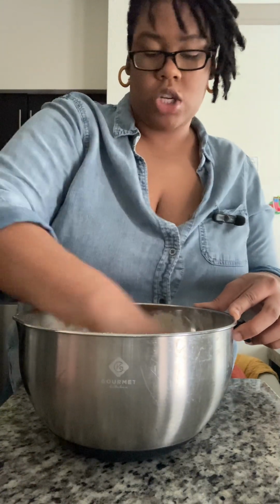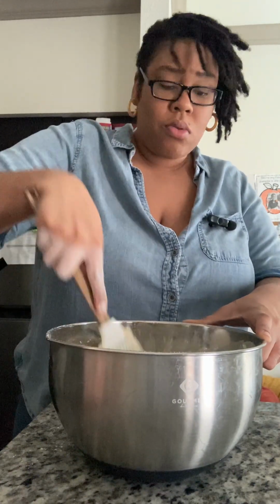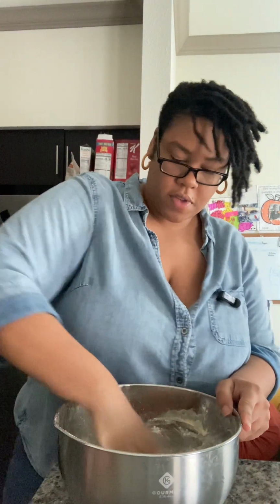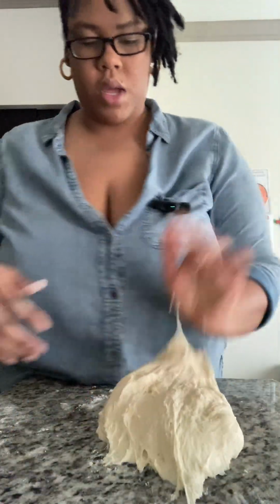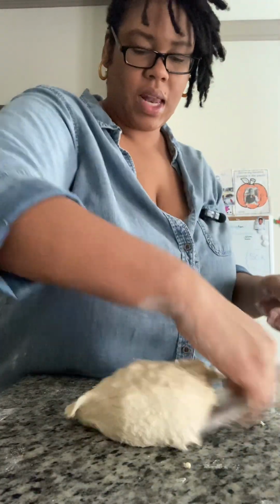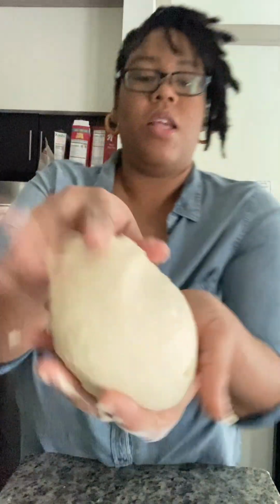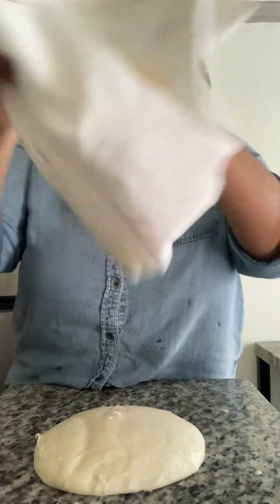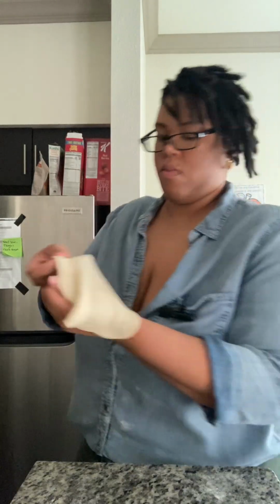How to Make Easy Homemade Tortillas| Healthy Wraps| Starting Your Own Path…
2 3/4 Cups all-purpose flour (unbleached )

1 1/2 teaspoons salt

5 tablespoons of virgin olive oil (or neutral oil)

3/4 cup Cup us 2 tablespoons warm water

Oil for your pan( 1 teaspoon on drizzle for one tortilla )